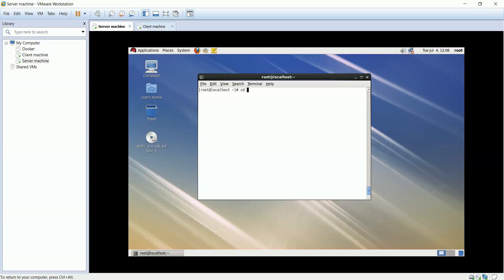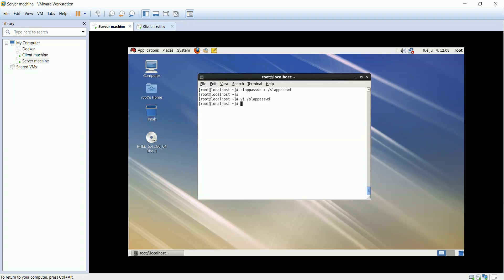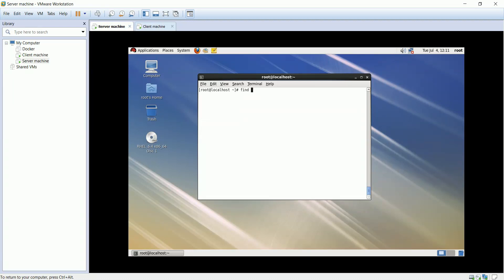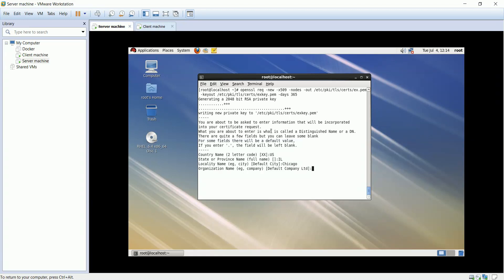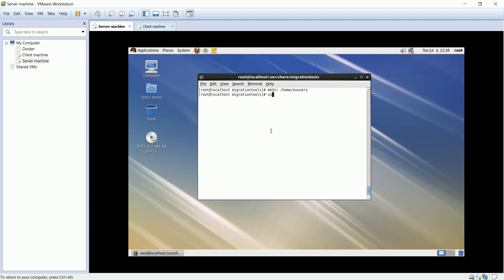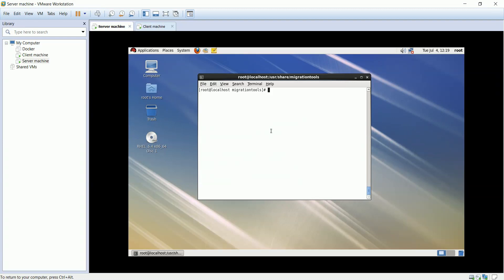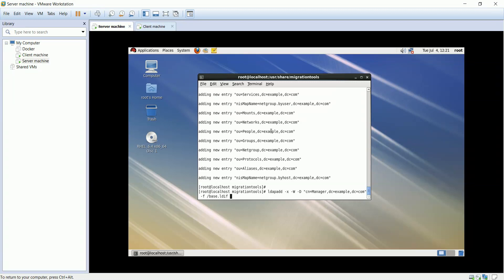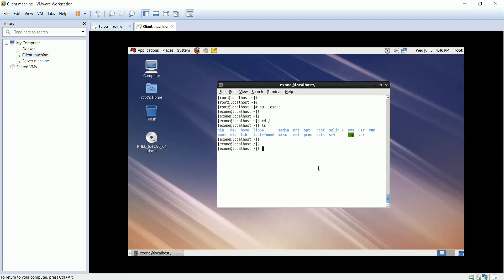RHCSA Lecture #13: Red Hat Enterprise Linux OpenLDAP Configuration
In this video you will see the installation of RHEL6. RHEL6 is latest release of Red Hat Enterprise Linux. Red Hat Linux is one of the most popular Linux operating system in the market.

Enroll in the courses directly on SkillShare:
A Beginner’s Guide to Linux System Administration!

If you want to become a Red Hat Certified System Administrator, you will LOVE this course! Whether you have no experience with Red Hat Linux or any other type of Linux operating system, you can count on this course to get you started with the basics and show you what to do all the way into the advanced material. Prepare and pass the RedHat certified system administrator (RHCSA) exam!

Introduction
Why is Linux worth learning?
Virtualmachine installation/setup
RedHat virtual machine setup
Linux GUI essentials
File system navigation ls, cd, pwd
Finding files commands find, locate, upadtedb, man
File & folder ownership commands chown, chmod
Move, delete, and copy file commands mv, rm, cp
Commands grep, pipe, echo, cat
YUM package manager
RPM package manager
Redhat Certified System Administration Exam
Globbing
IORedirection
Vim text editor
Linux file system
Links
Backups and compression
Automating tasks with cron
User properties and where they are stored in the system
Creating a user
Creating groups and assigning users to them
Intro to network interfaces
Network manager and configuration
Network manager and configuration, trouble shooting tools
Installing and configuring SSH server
SSH passwordless and SCP (secure copying of files between hosts)
Partitioning and file systems
Partitioning a new disk
Formatting a partition using xfs file system
Mounting the partitions
Linux volume management (LVM)
DHCP, NIS, FTP, HTTP, NFS, DNS, Samba, Open LDAP, Network, YUM configurations

See why Linux is worth learning followed by a basic familiarization with the graphic user interface.
Introduction to the free video series and how to get help with your Linux questions.
Installing RedHat or CentOS with minimal modifications to your current system beginning with downloading, installing and configuring VirtualBox on Windows 8.1.
Create a Red Hat virtual machine including where to download Red Hat Linux and how to install it in a virtualized environment.
Installing Red Hat Enterprise Linux.
Completed installation process with Red Hat Enterprise Linux, rebooting, and doing post installation procedures.
Installing RedHat or CentOS with a dual boot approach on Windows 8 starting with how to dual boot Red Hat and windows 8.
Finished installation with dual boot and second steps to running the Linux operating system on a windows computer.
Linux Graphical User Interface (GUI).
Basic familiarization with Linux Graphical user interface.
Learning Linux file systems and the system monitor in the Linux graphical user interface. Looking at processes running and more.
Basic Linux commands for beginners. Learn the Linux command line. File system navigation. Commands "ls, cd, pwd."
File system commands in more detail. Change directory command in with ~.
Finding files. Commands "find, locate, updatedb, man" starting with getting to know the manual.
Permissions for files and and folders. Get started with "chown, chmod."
Changing file and folder ownership and permissions between users. More about commands "chown, chmod."
Basic Linux tasks: Move, delete and copy files. Commands "mv, rm, cp."
Linux commands "grep, pipe, echo, cat."
Introduction to the default packet manager for Red Hat Linux Enterprise and for CentOS called yum packet manager.
Essential options used on a daily basis with the yum packet manager.
Rpm packet manager.

A Red Hat® Certified System Administrator (RHCSA) is able to perform the following tasks:

Understand and use essential tools for handling files, directories, command-line environments, and documentation
Operate running systems, including booting into different run levels, identifying processes, starting and stopping virtual machines, and controlling services
Configure local storage using partitions and logical volumes
Create and configure file systems and file system attributes, such as permissions, encryption, access control lists, and network file systems
Deploy, configure, and maintain systems, including software installation, update, and core services
Manage users and groups, including use of a centralized directory for authentication
Manage security, including basic firewall and SELinux configuration Red Hat Enterprise Linux, RHCSA certificate